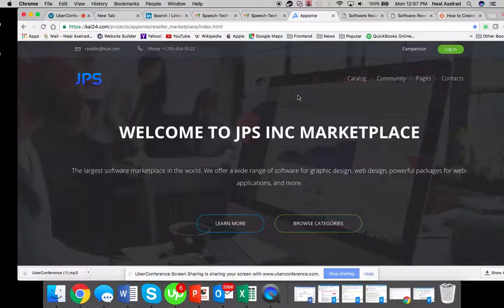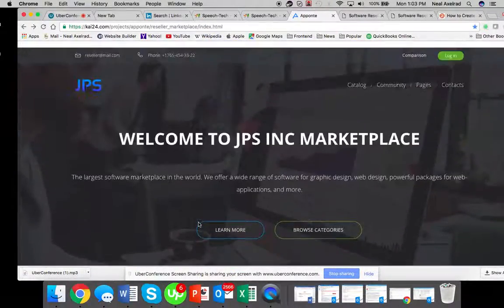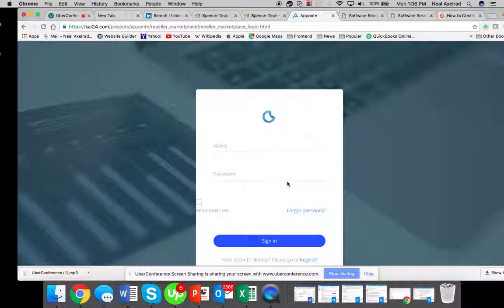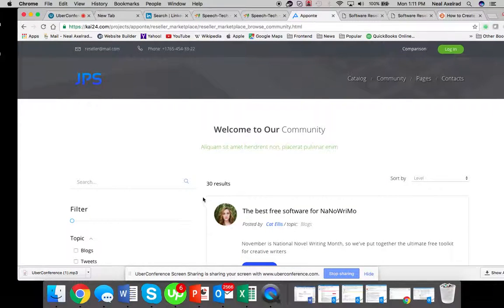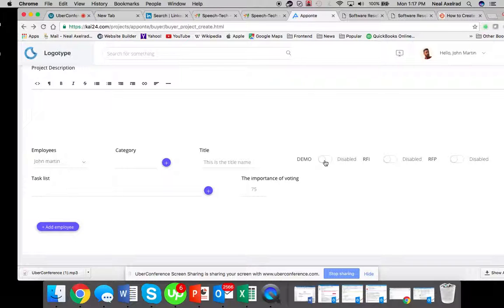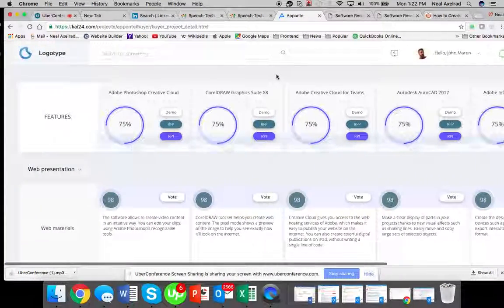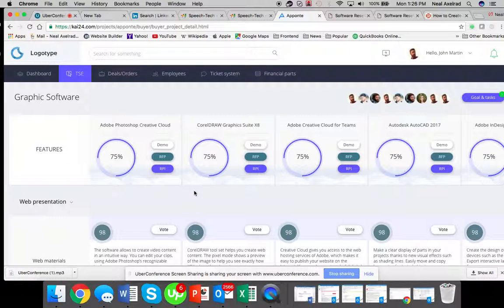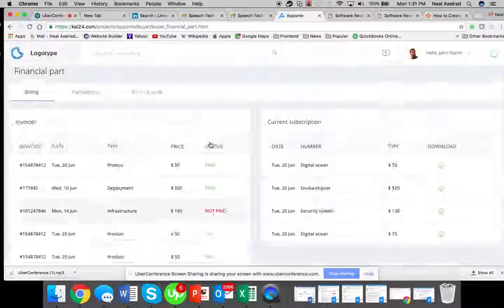Iana demo secondpart